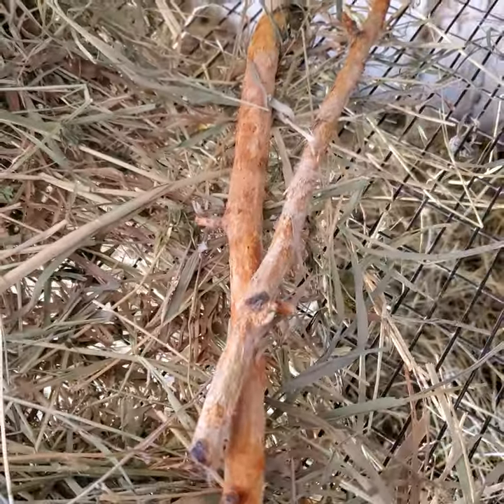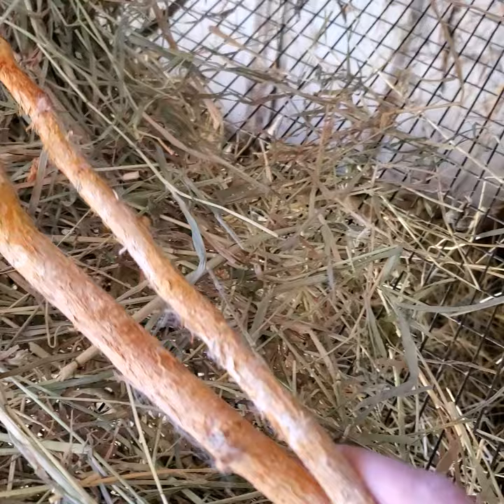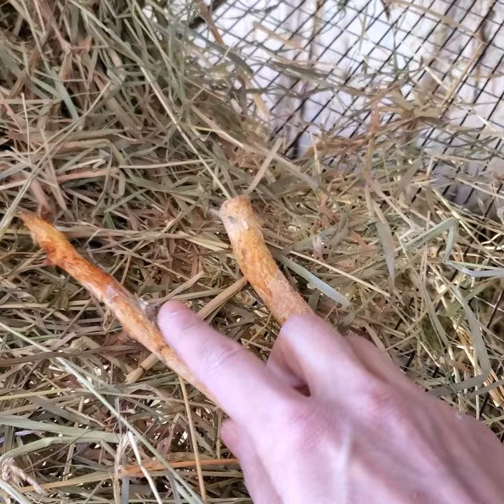When to remove chew sticks from a rabbit pen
Textbook of Rabbit Medicine
The Business of Bunnies Book

New videos are added to the fiber arts and fiber animals library. Get an honest glimpse at what it really takes to run a successful fiber arts and fiber animal business. Keep up to date on the goings on with all our angora rabbits, sheep, and projects. Find out detailed information on the history of this business, what worked and what did not.

If you would like help shearing your rabbit, we offer a video course, audio book, and ebook on how to shear your angora rabbit with kindness, using the Razzle Dazzle Shearing Method™. If you are more interested in the business part, do not worry. We have books for managing the shearing records of your bunny, a fiber arts and fiber animals for profit journal and the method used to start an at home angora rabbit and fiber arts business.

For writings from a yarnie, check out the blog at Rabbitryandyarns.com.